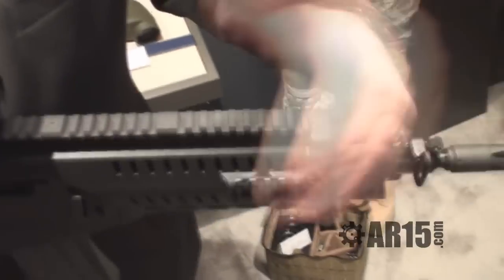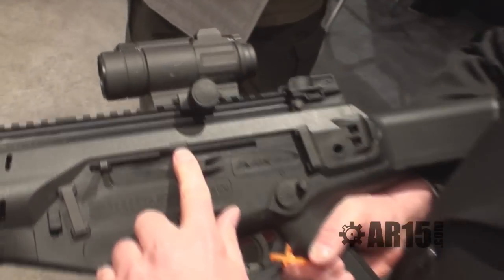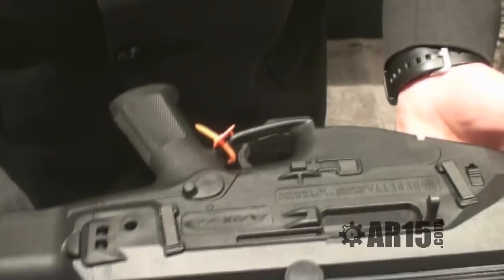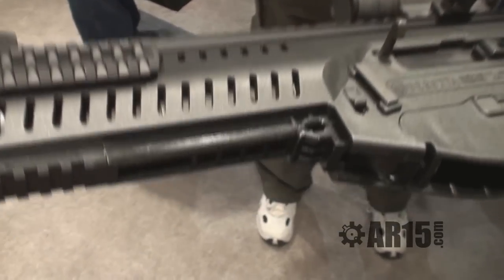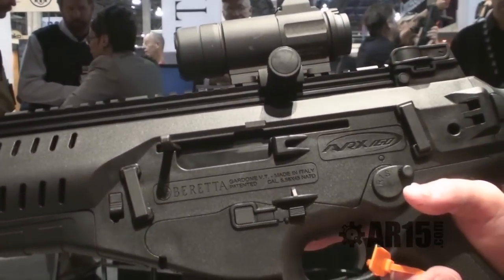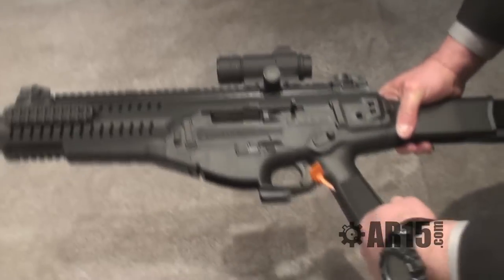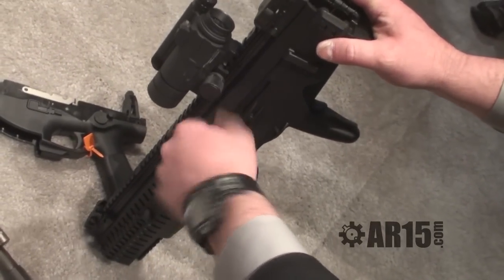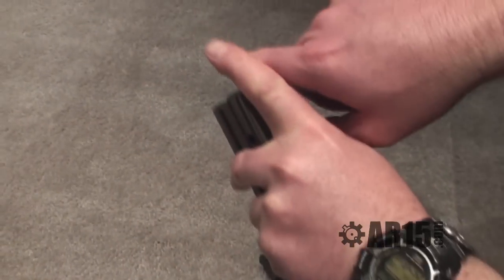Beretta ARX-160 - SHOT Show 2011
Demo of the Beretta ARX-160 rifle system.

This video was shot on the show floor and will have some crowd noise as well as less stable camera work. Special thanks to Beretta for the demo!